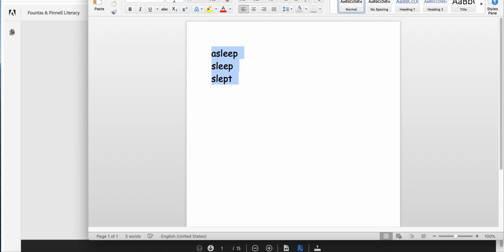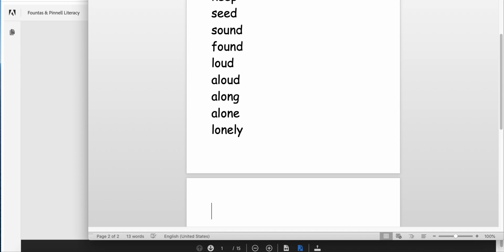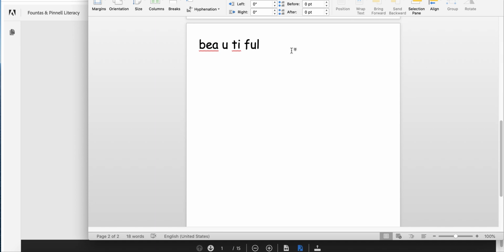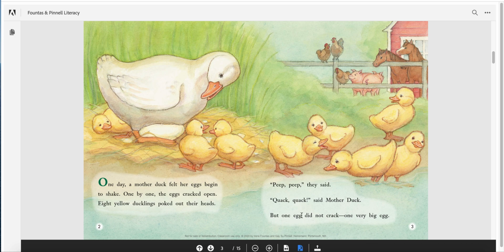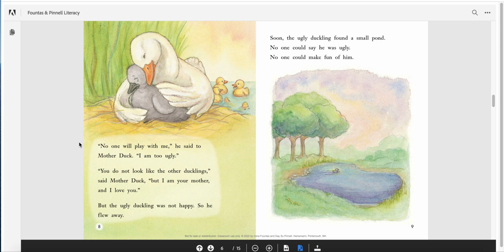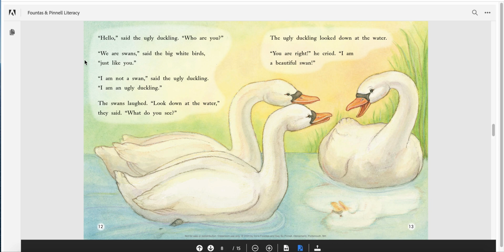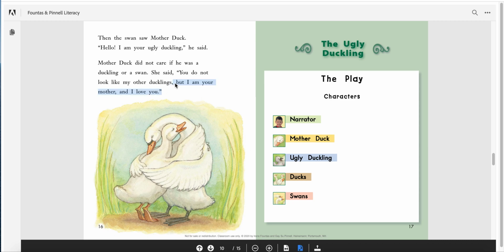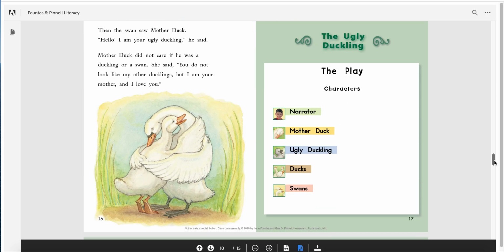79B The Ugly Duckling